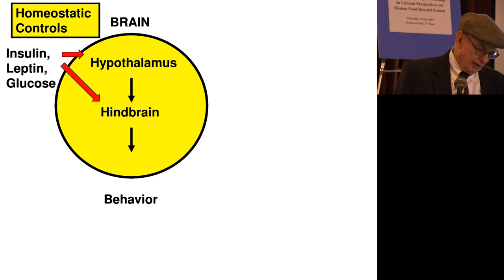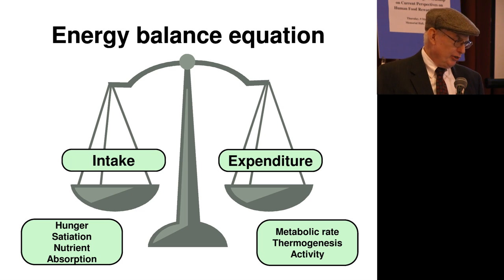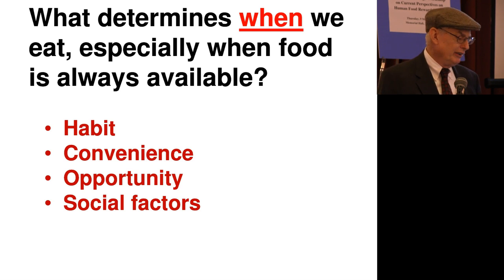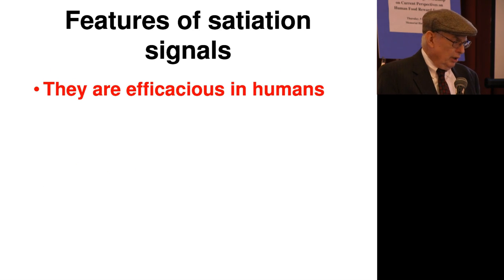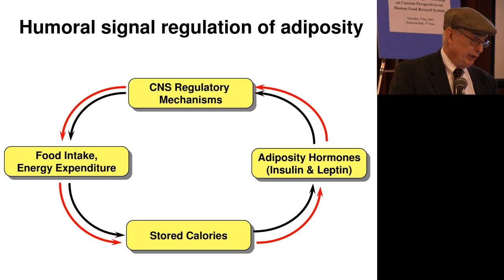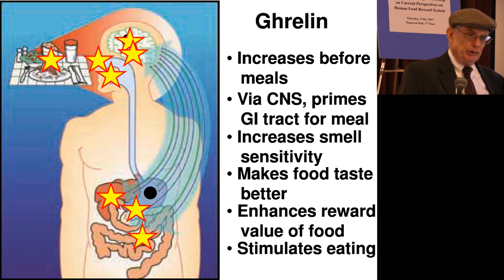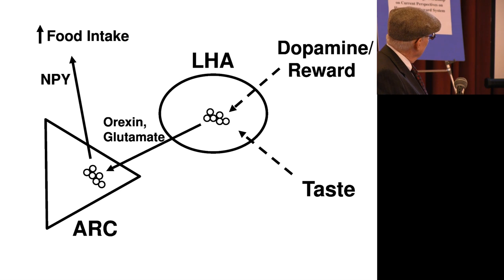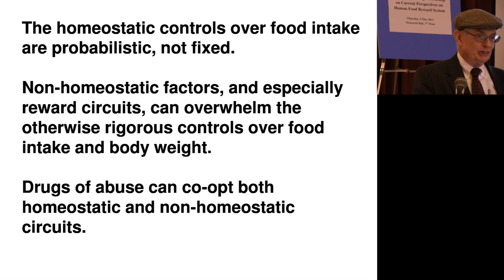ILSI NA - Data to Knowledge Workshop 5-9-13 [Speaker: Stephen Woods]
Data to Knowledge Workshop on Current Perspectives on Human Food Reward System

ILSI North America Data to Knowledge Science Workshop Series:
Senior Science Fellows Emerging Science Initiative

Integrative Regulation of Food Intake: The Role of Reward and Hedonic Aspects

Speaker: Stephen C. Woods, PhD, Professor, Department of
Psychiatry and Behavioral Neuroscience and Director, Obesity
Research Center, University of Cincinnati, Cincinnati, OH